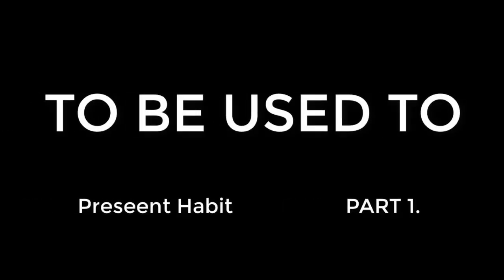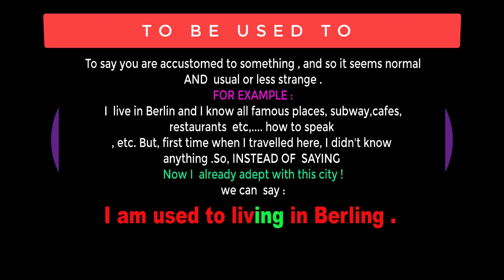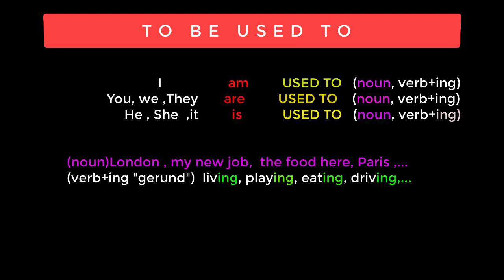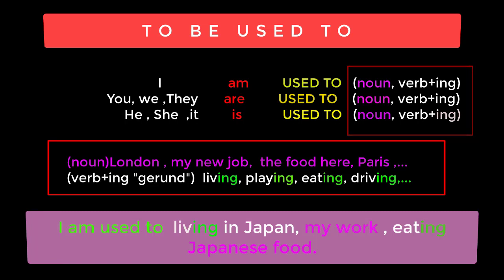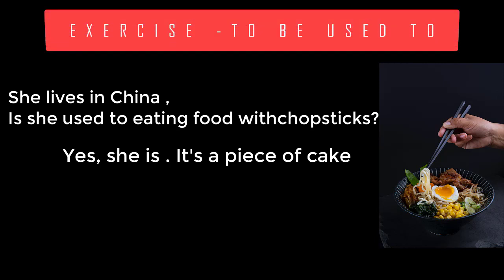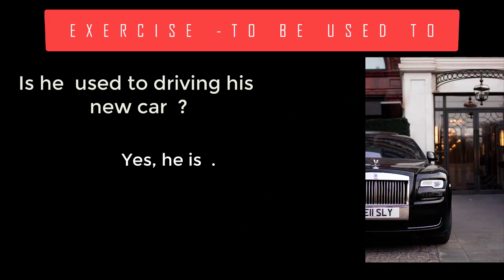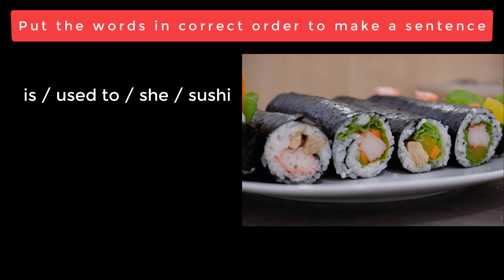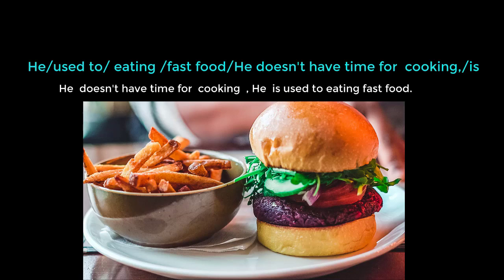60.2 English for Professionals , To be Used To, Part 1, with Exercise & Answer,Present Habbit, B1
This part is one of the most One in English language Intermediate leve, B1 to
express his present habbits in English .
A new You tube Channel for  English Learners  with Huge demand and Passion to Learn .
Learn English Language   with Music, Photo , a new VIEWPOINT  and Simple method to Teach English

telegam:English with Music and Photo